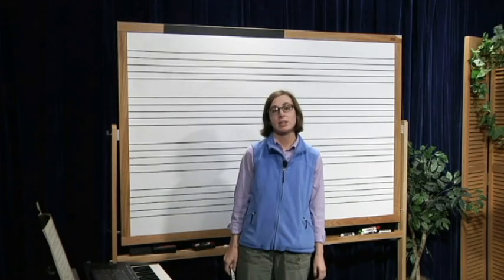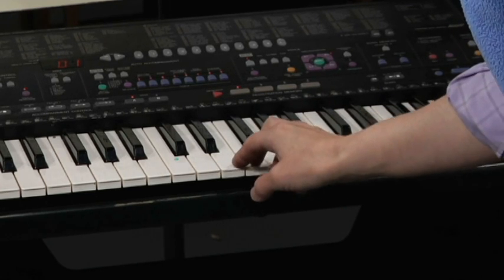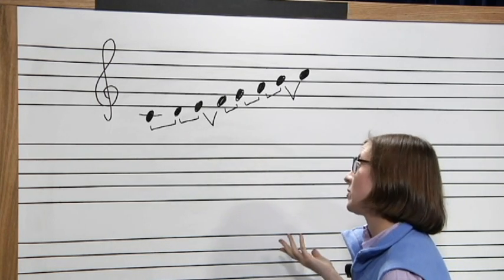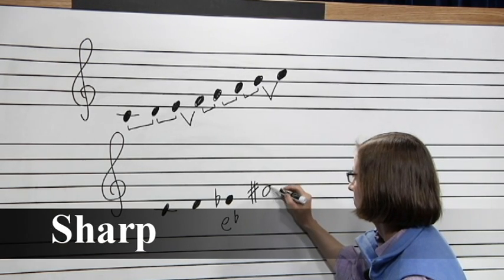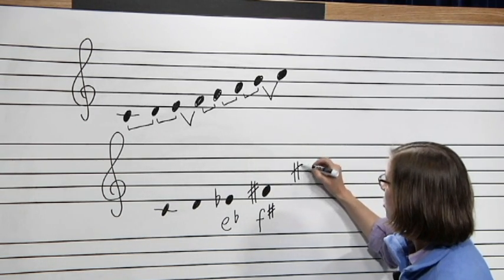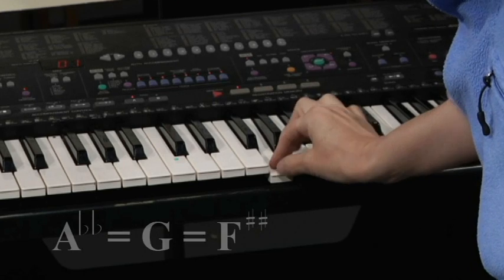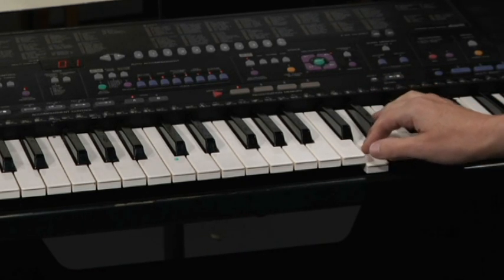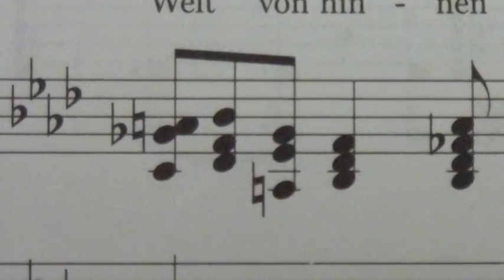Music 101: Accidentals and Enharmonic Equivalence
This video is a resource for Lesley Sommer's Music 101 course at Western Washington University.